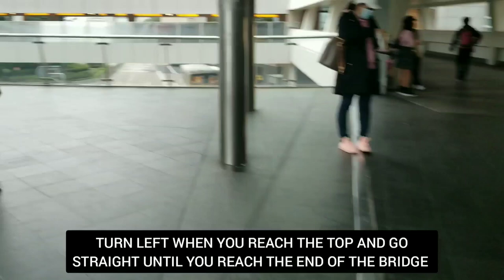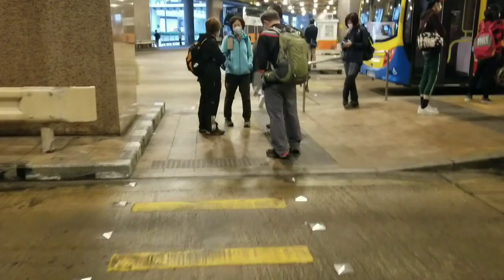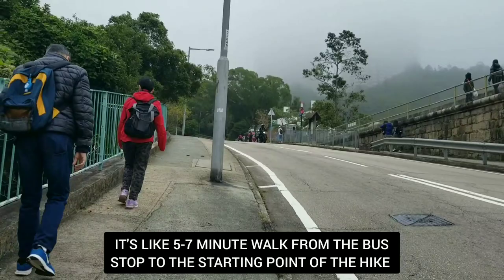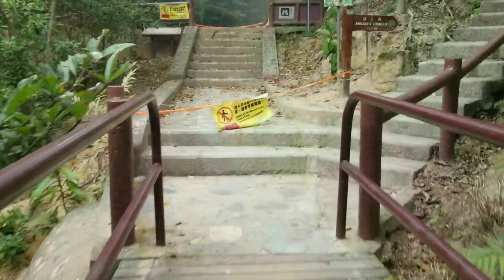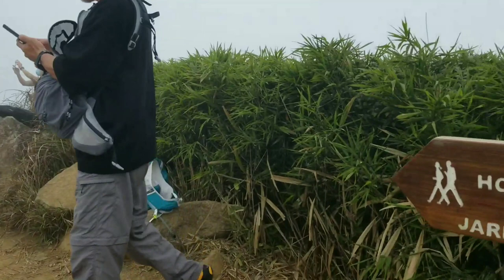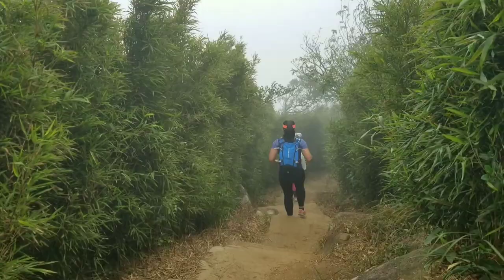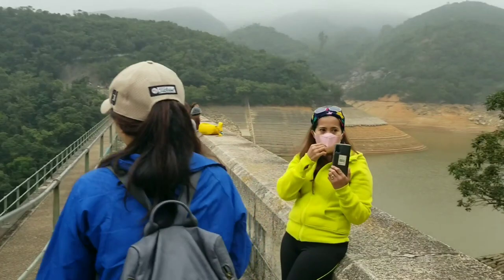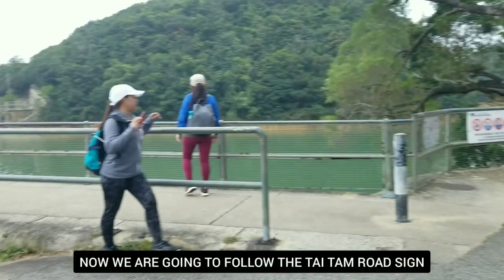HONG KONG TRAIL STAGE 5 | JARDINE'S LOOKOUT | MT. BUTLER (How to get there, views, highlights)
HONG KONG TRAIL STAGE 5 starts at Hong Kong Parkview and ending up at the Quarry Pass Pavillion (Mount Parker Rd.). In this video, we continue all the way to Tai Tam Tuk Reservoir after we finished HK Trail Stage 5. You can choose where to end your hike when you reach Quarry Pass Pavillion. Time consumed is always depends on how fast you hike. We spent 4 hours for this hike and run activity.